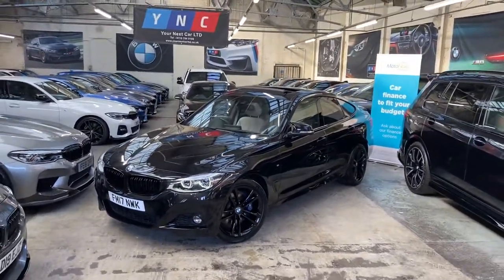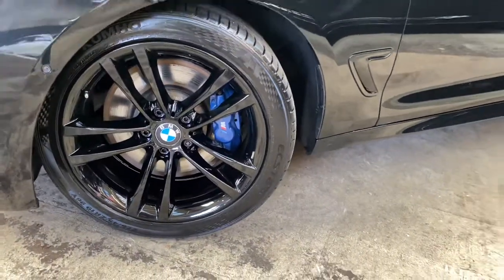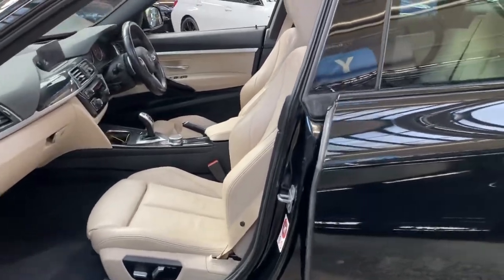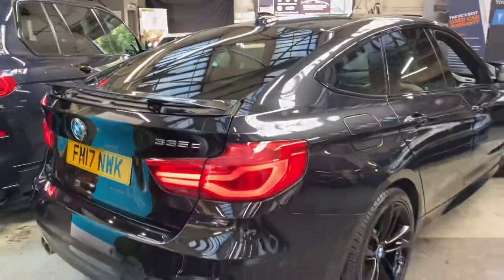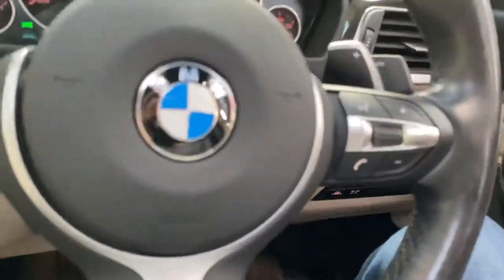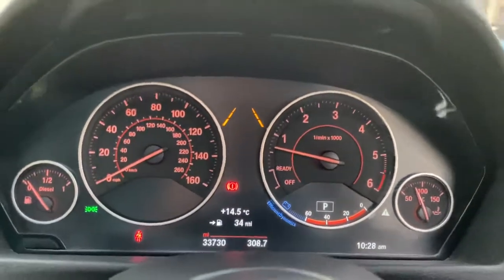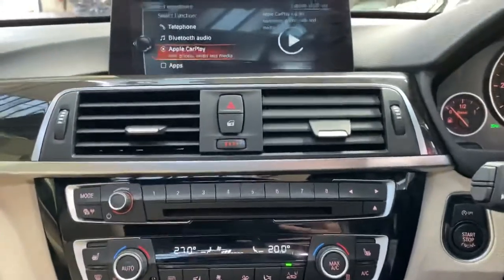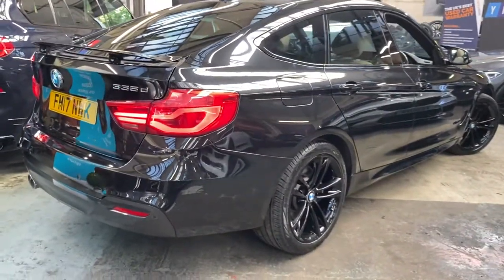(FM17NWK) 335D M SPORT XDRIVE GT (Top Spec GT 3 Series!!)